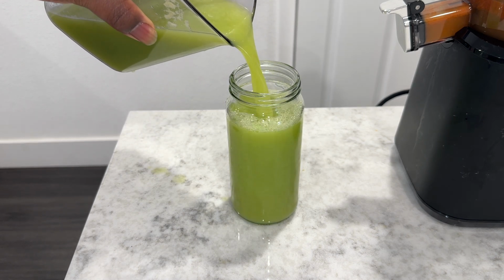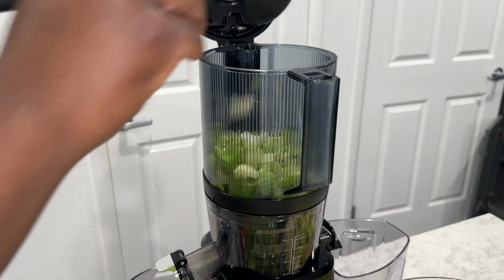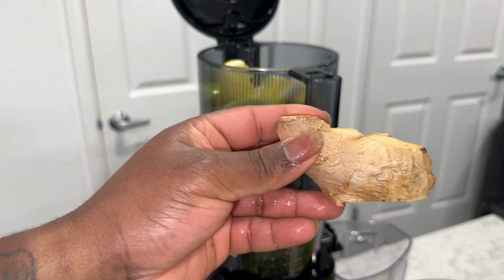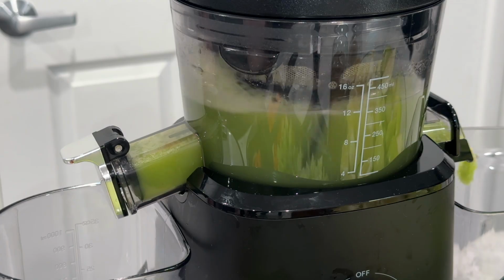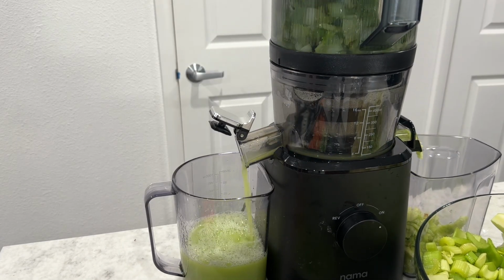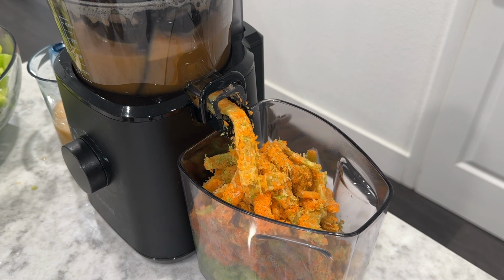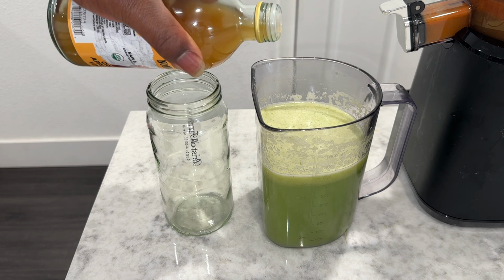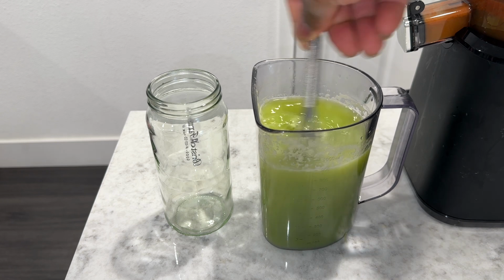Celery Nutritional Powerhouse Juice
Celery juice has become one of the top juicing recipes for a reason! This recipe is nutritionally beneficial and taste just as good!

Ingredients for roughly 75 oz juice
6 Celery Stalks
5 Lemons
4 Carrots (optional) or Cucumber
2-4 in’ Ginger *based on preference
~4 tbsp Apple Cider Vinger

For transparency, I am not a dietician or nutritionist. Consult with a professional for more information about juicing and its benefits.